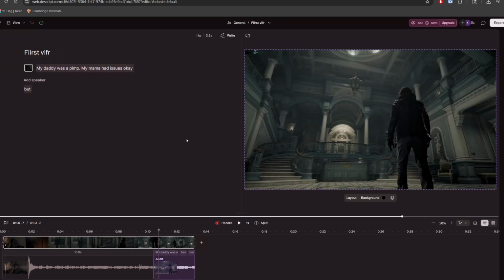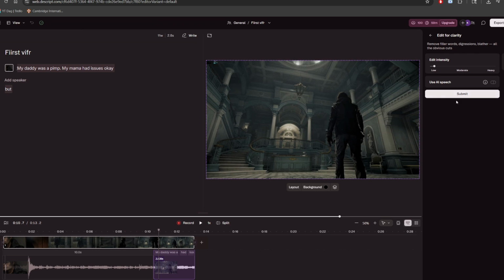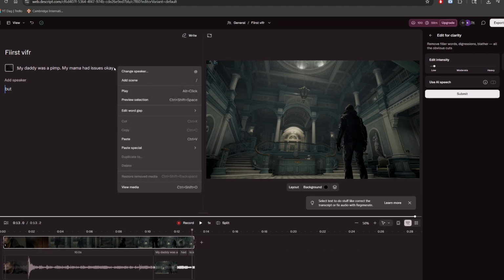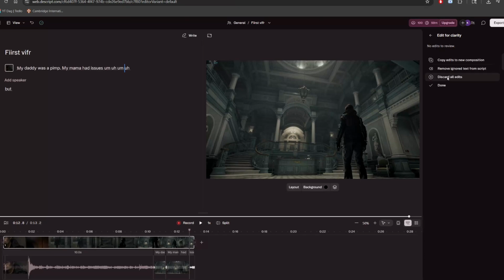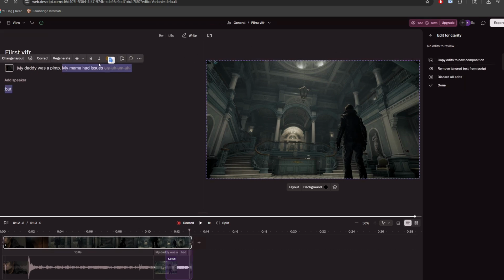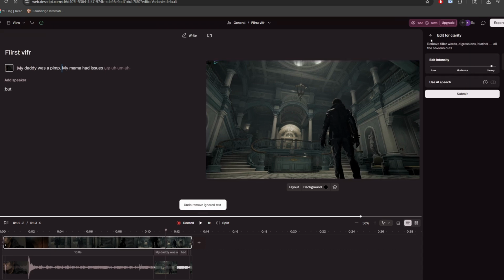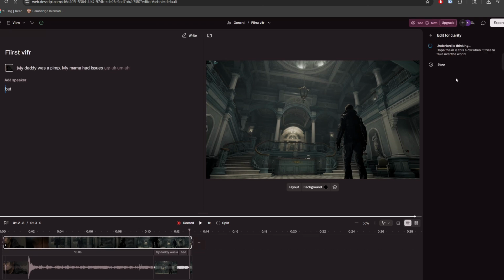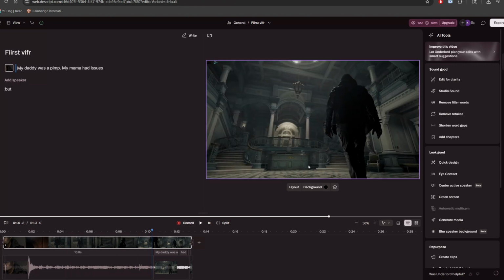How to Remove Filler Words Automatically in Descript 2026 (Free Plan)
Want to clean up your audio and remove filler words like “um” and “uh” automatically? 🚀
In this quick tutorial, I’ll show you step by step how to remove filler words in Descript 2026 using the free plan — no advanced editing skills needed.

You’ll learn how to:
✅ Use Descript auto filler word removal tool
✅ Clean transcripts instantly with AI editing
✅ Improve audio clarity for YouTube videos and podcasts
✅ Save time editing with free plan features

By the end of this guide, your audio will sound clean, professional, and ready to publish!